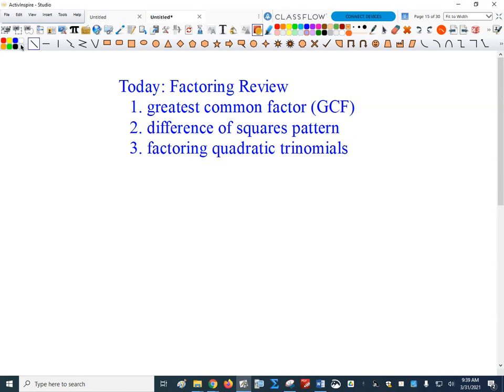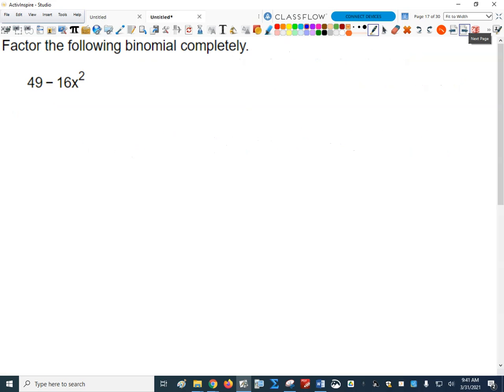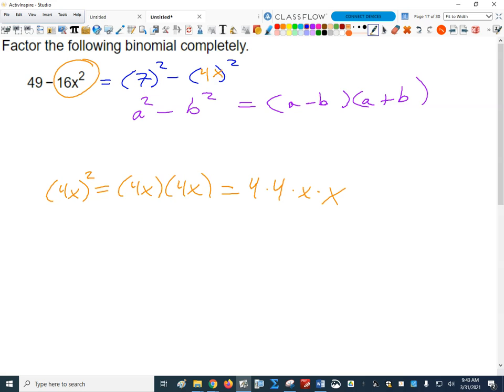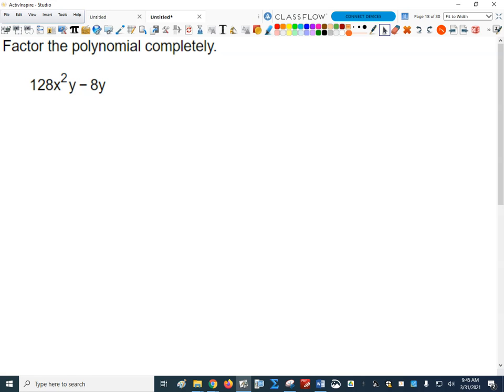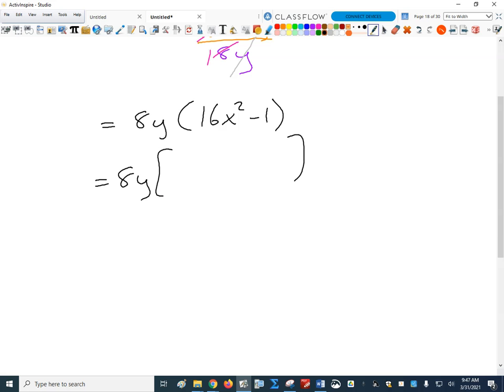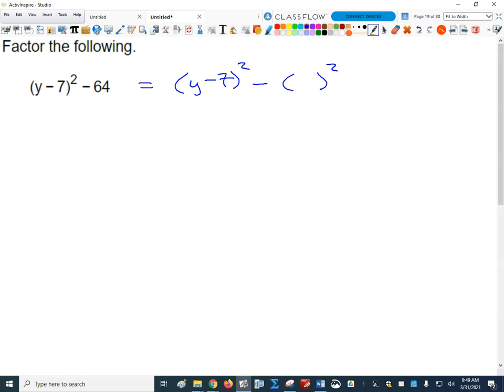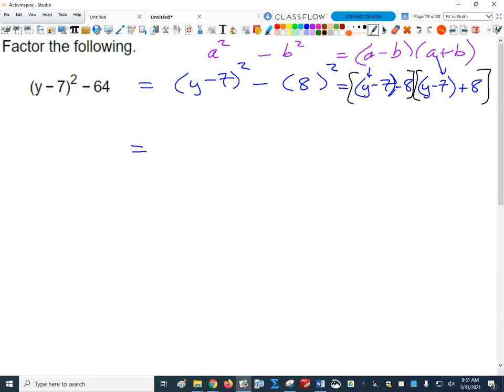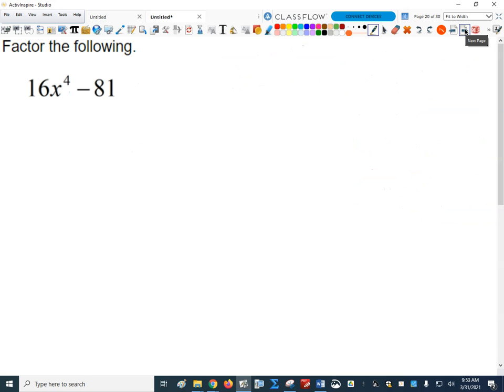21-03-31[A.4.1 PR 2] Difference of Squares